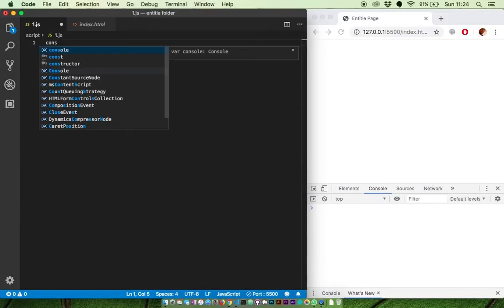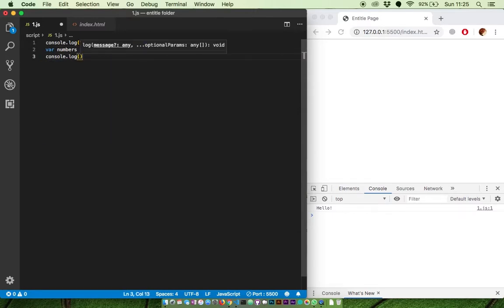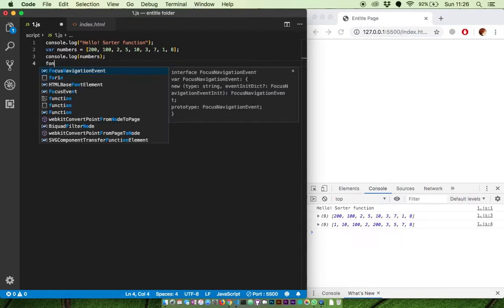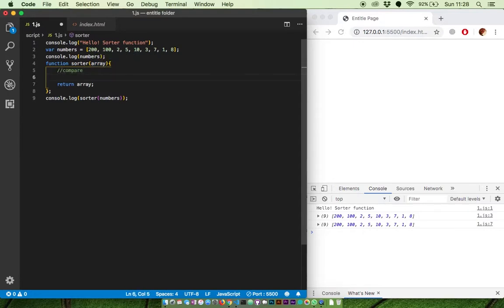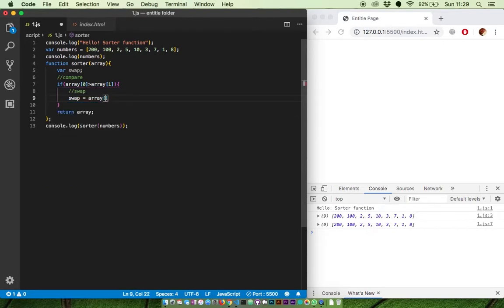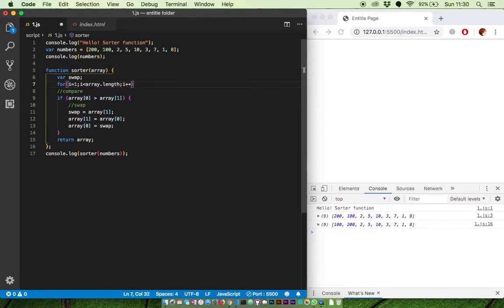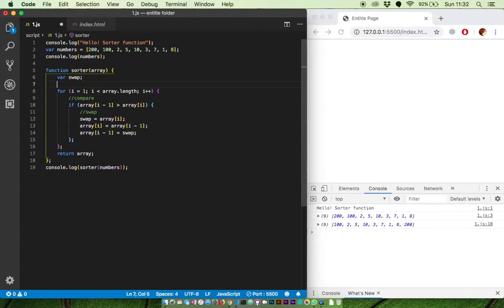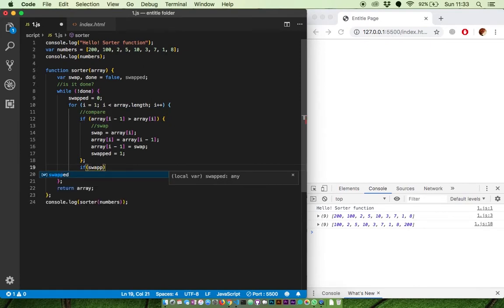Javascript Challenge Sort Array without Built In Step By Step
Pretty self explanatory. Its a step by step explanation on how to sort an array without built in sort function.